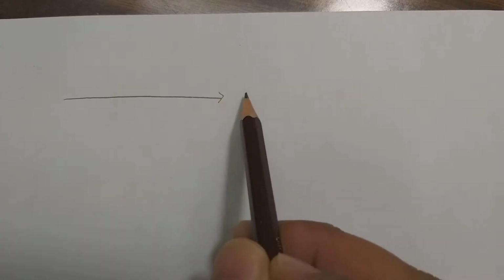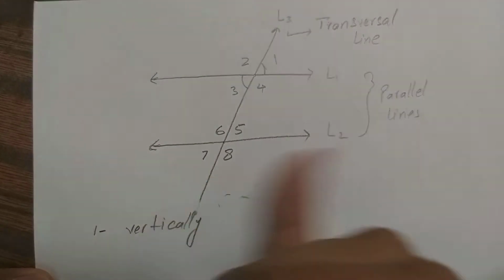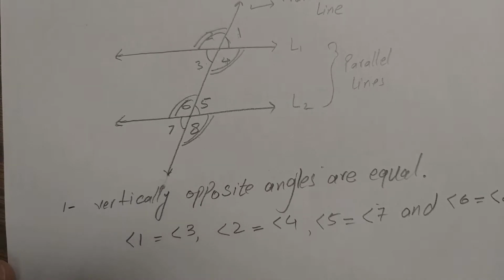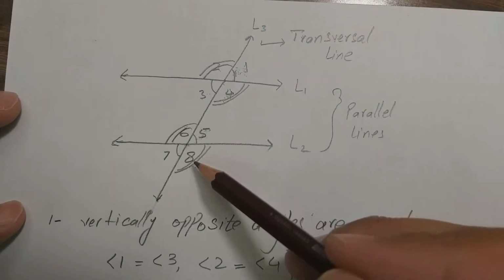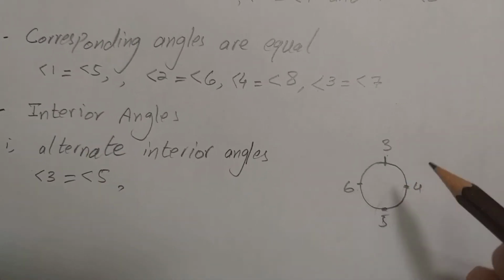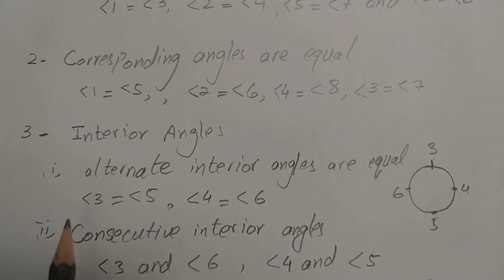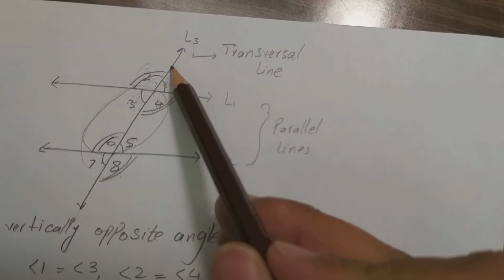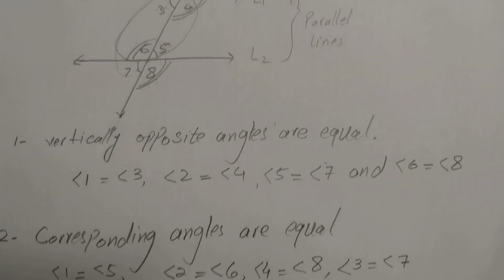Angles Formed by Parallel lines and Transversal line